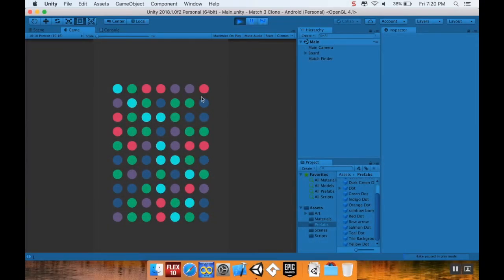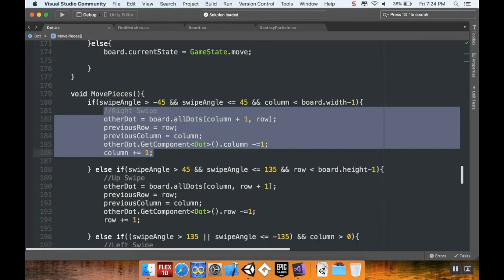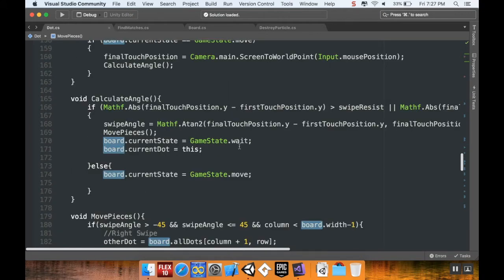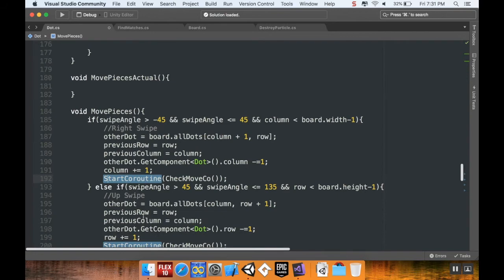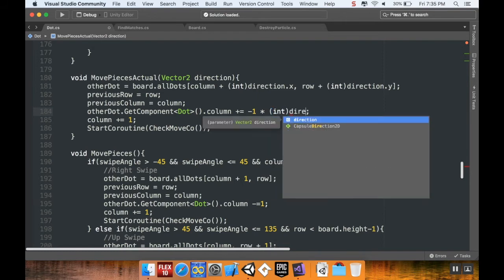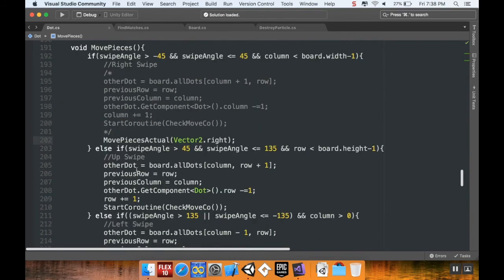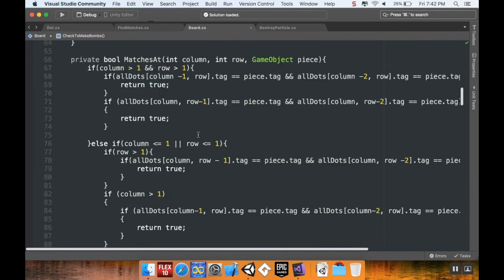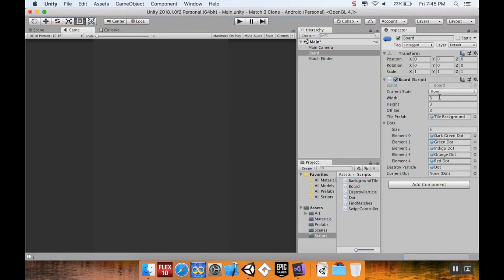Part 24 - Bug Fixes: Make a Game like Candy Crush in Unity using C#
I know it's been just shy of two months since the last video, but here we're going to address some issues I saw a lot of in the comments.  The next video will be auto uploaded in two days.